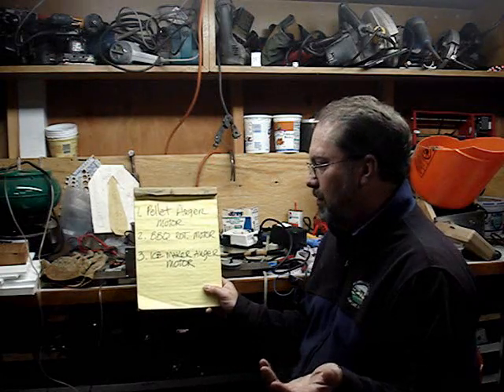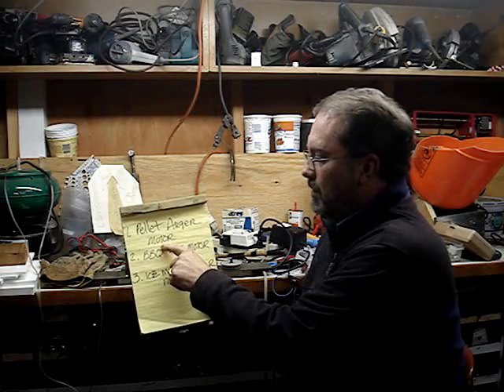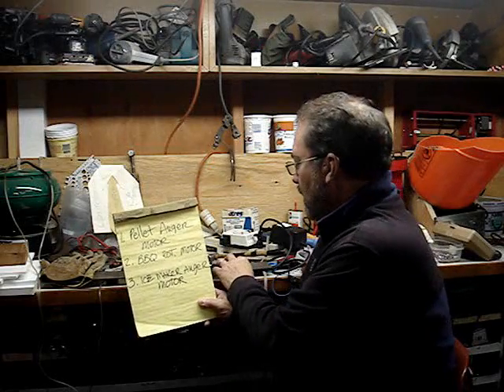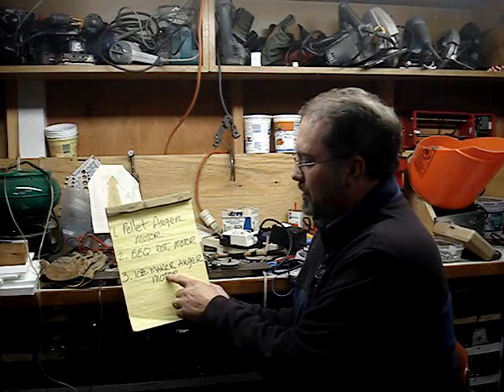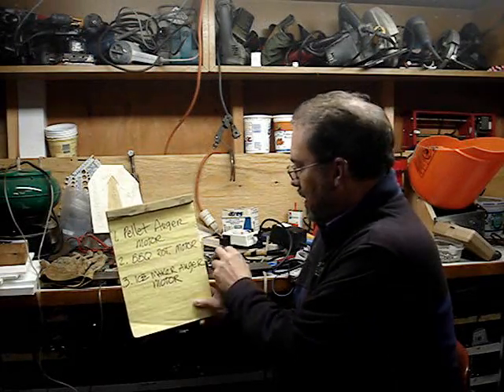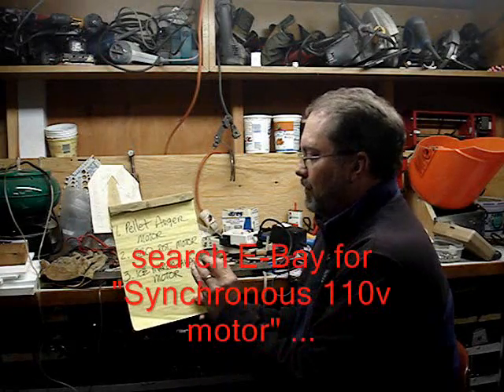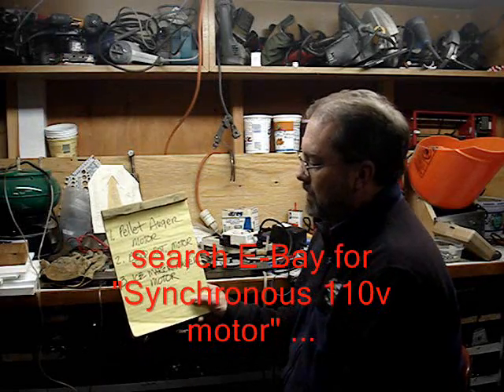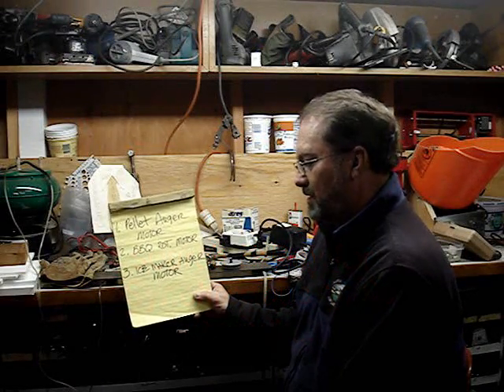Homemade case feeder bullet feeder motor issue part 2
The All Electronics motor, part number DCM-276 referred to in many youtube video's where feeders are being homemade, is no longer available, here are a few solutions to that challenge. Part 1 of 2, maybe three.